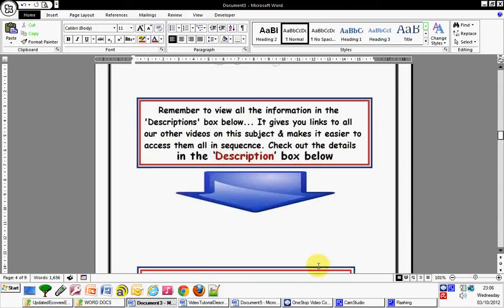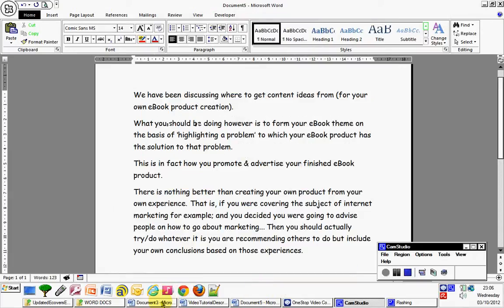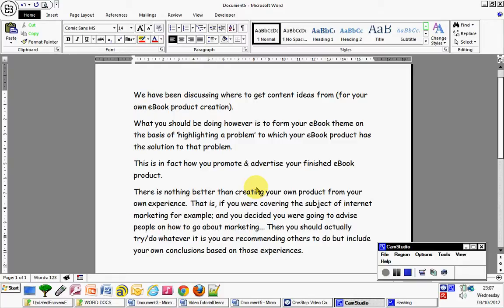Product Creation Part 3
If you want to see the first video in this video tutorial series in correct order/sequence then see the list below ... The order of titles of all videos & their links in these tutorials are as follows:
This video series assumes you have little or no experience creating an eBook in the first place.
This video is part of a set of videos (see full list below) demonstrating how to create your own eBook. These video tutorial links are offered in conjunction with an eBook with 2 eBook topics merged into one titled: '13 Simple yet Powerful Cash Boosting Techniques for Online Profitability'...
The second part of the eBook gives you an indepth understanding of 'PDF EBook Product Creation & Viral Marketing Campaigns'. To get your own copy follow this
This MRR eBook contains bonuses like free PLR eCover maker software & offers 11 additional free eBooks relevant to the subject.  The eBook is part of a kind of business in a box package which includes 20 other PLR information products like 10 PLR articles & 8 plr manuscripts (with audio & transcript version) relevant to the subject of making money online easy
The above website offers package deals based on evergreen niche subjects (which are long-term popular marketing subjects)
Check the descriptions box under all videos for more information.
We had previously discussed where to get content ideas from for your own eBook product creation.
What you should be doing however is to form your eBook theme on the basis of 'highlighting a problem' to which your eBook product has the solution to that problem.
This is in fact how you promote & advertise your finished eBook product.
There is nothing better than creating your own product from your own experience. That is, if you were covering the subject of internet marketing for example; and you decided you were going to advise people on how to go about marketing. You may have learned something from another internet marketer who demonstrated how a particular system worked... Then you should actually try/do whatever it is you are in fact recommending others to do but include your own conclusions based on those experiences and the things you learned from them.
There are many ways to find content for your eBook. As well as the following you can research your topic via library books or the internet. Articles with PLR (Private Label Rights) material can be used to create an eBook if you have a collection of them on one specific subject. One PLR eBook could possibly provide enough material to make several eBooks or several eBooks (PLR) could be merged together to make one eBook. Audio recordings of interviews for example; can be turned into transcripts and used to create an eBook. Check out to see what other eBook content includes on your chosen subject. See sites like Amazon and read reviews on books published on the subject and find out if there are any missing pieces of information that readers want. By including content people need your eBook will stand out from the crowd. Search forums for any clues as to what problems need to be addressed or included in your eBook.